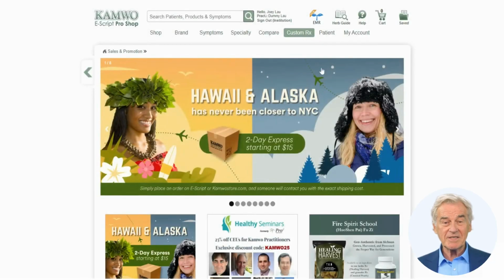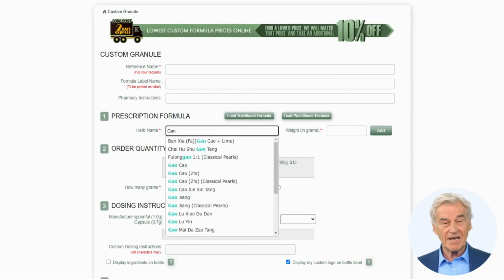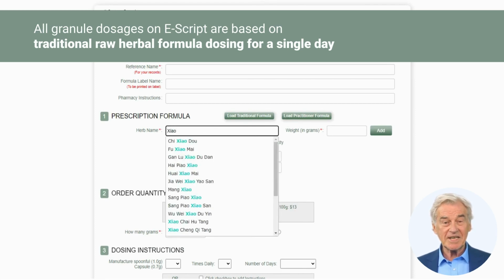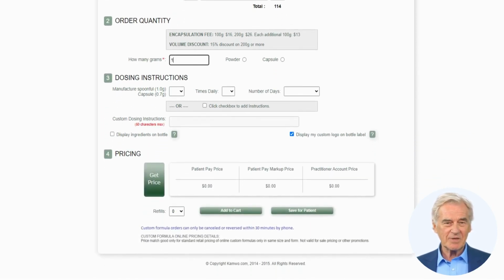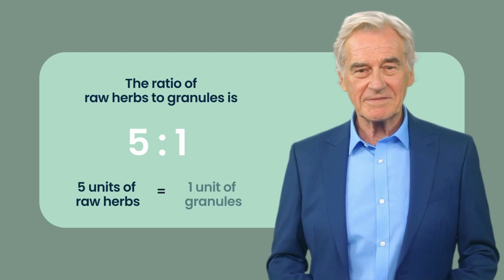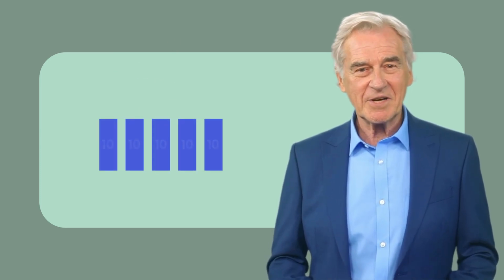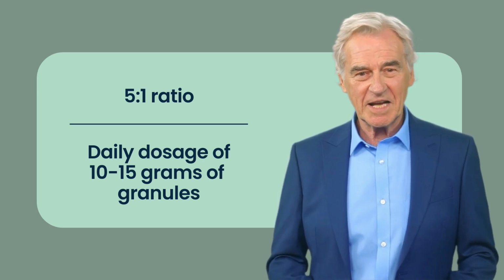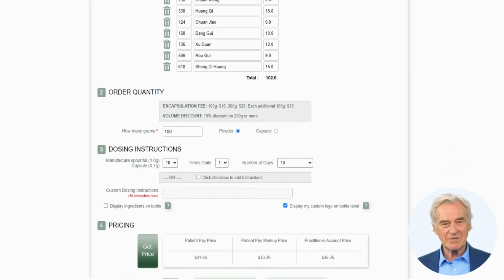Dosage Function Tutorial E Script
Learn to dose herbal granules with E-Script in our step-by-step guide. Perfect for practitioners, this tutorial covers everything from accessing the Custom Rx tab to choosing between capsules or loose granules, ensuring you can prescribe effectively and efficiently.

211 Grand Street
Manhattan, New York